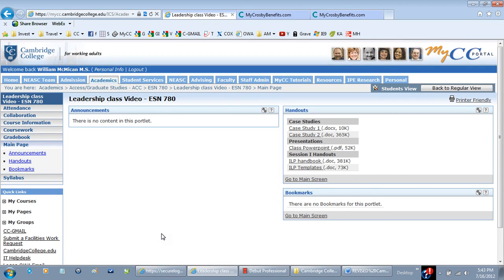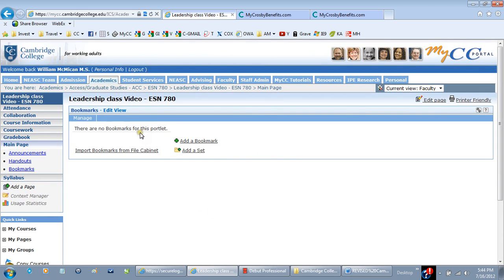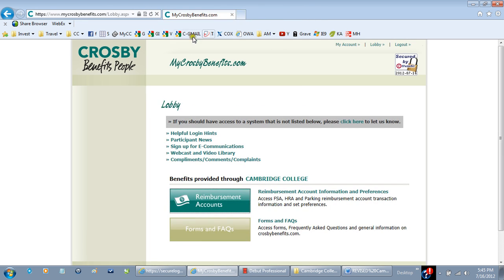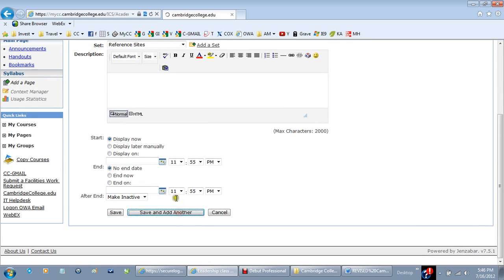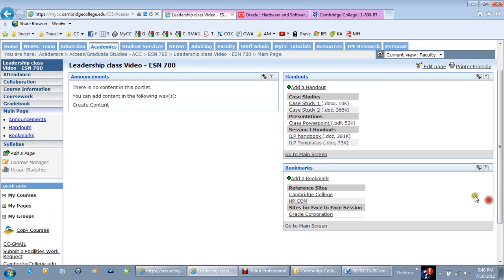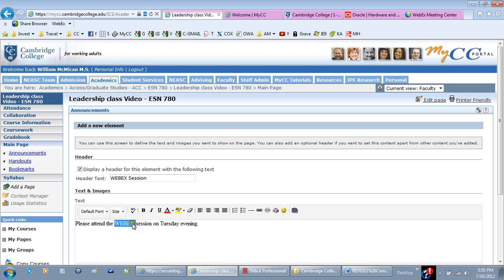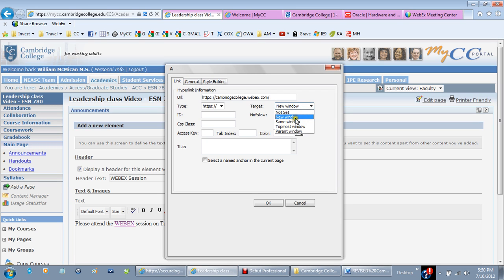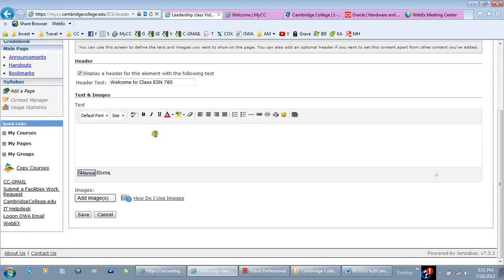Main Page - Add Bookmarks and Announcements